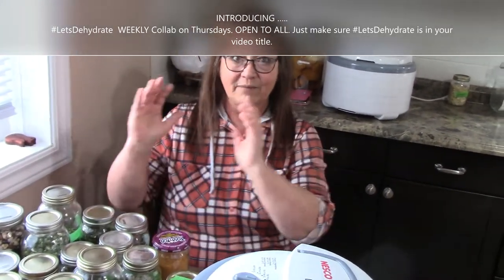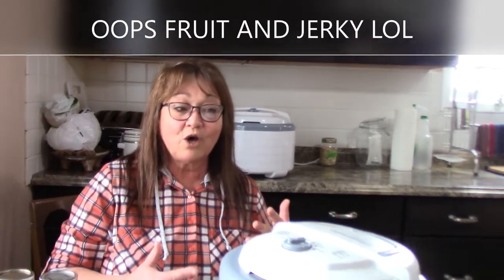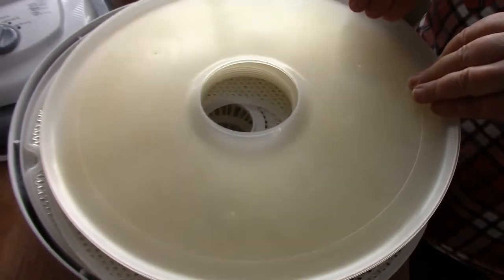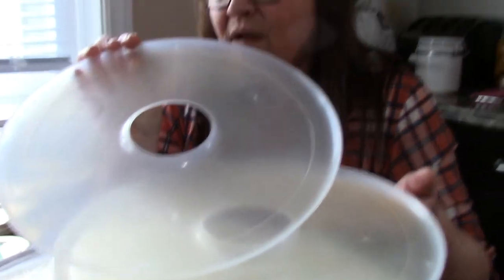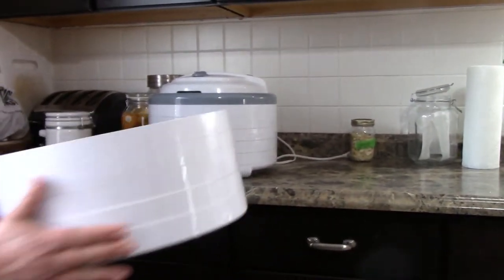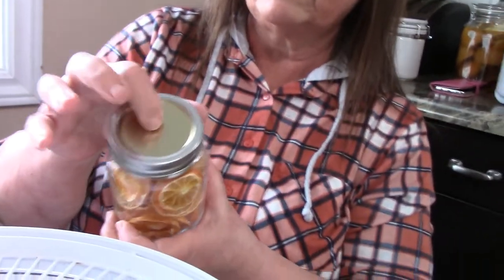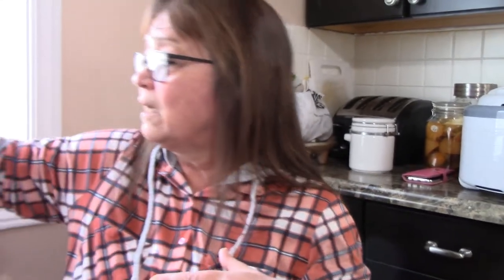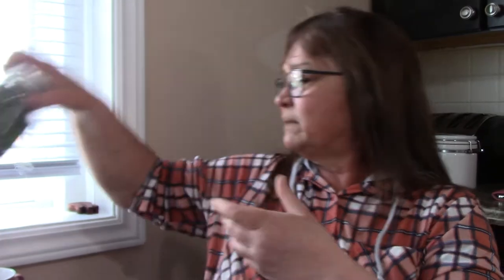LetsDehydrate My dehydrator and why i love it.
Hi, Welcome to our home :-D
So so many people ( creators and account holders alike) are interested in learning more about dehydrating foods. Lets all do it together. More exposure for us all. All that is required? Is LetsDehydrate in your video title. I gather them up ( either i find in search or you tell me it's up) and put them into one playlist for EVERYONE to enjoy.
Lets share together.. I'll be looking for LetsDehydrate every Thursday for entries. One playlist to cover so many great dehydrating idea's, product reviews... why you love YOUR dehydrator.. recipes and your end product. Ideas. You In?? :-D This? could be GREAT.. with YOUR help. Lets DO IT.
LetsDehydrate (video title) every Thursday. Big or small.. we can dehydrate it all lol... ( or try)

Hope you enjoy my introduction to MY dehydrator and some of our most used and fav results. ( sorry , i'm half packed.. i just grabbed whats currently available... didn't even have potato powder on table lol )

Thanks for your visit.. If your new? Check our other playlists as well... ( we move mid june.. yayyyyy )

Paige Family Homestead Our Journey Back
TWEED ONTARIO
K0K-3J0
CANADA

Be happy, be safe.. and be that voice on the phone for someone living alone.